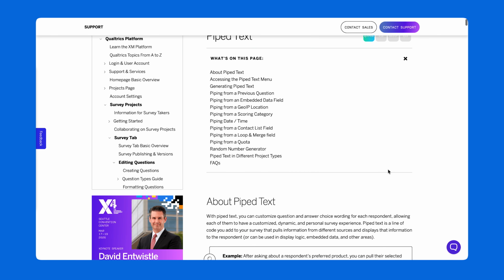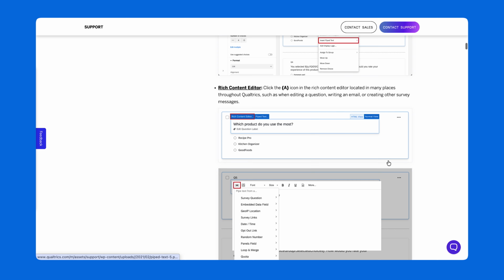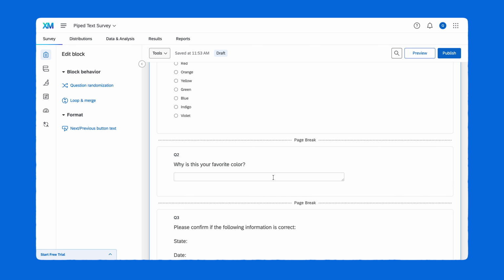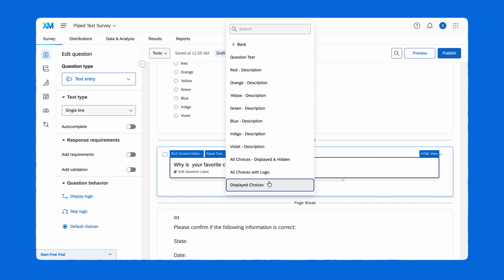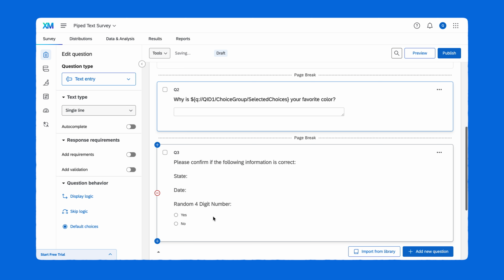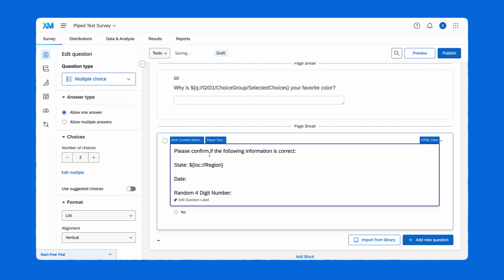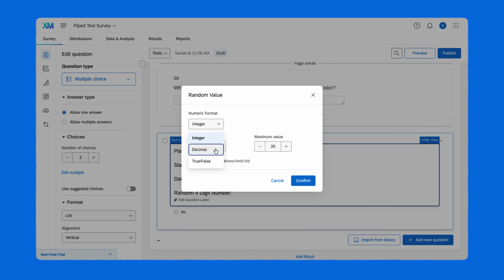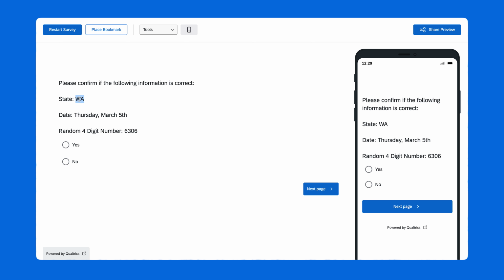How to Use Piped Text in Qualtrics Surveys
Master piped text in Qualtrics to dynamically insert personalized content — like names, previous answers, or embedded data — into your survey questions, answer choices, and messages. This tutorial shows how to set up piped text to create a more relevant, conversational survey experience.